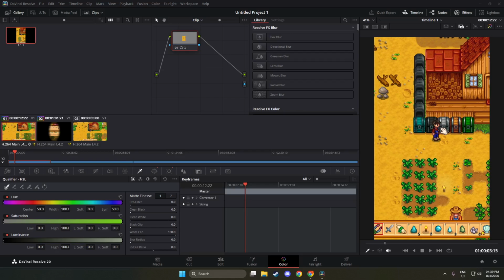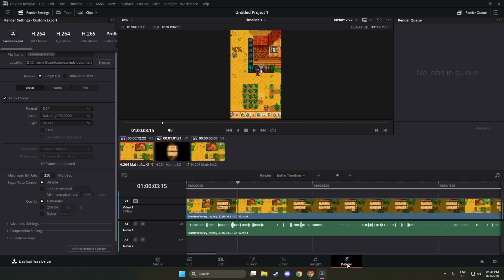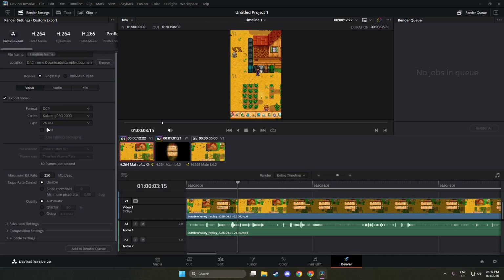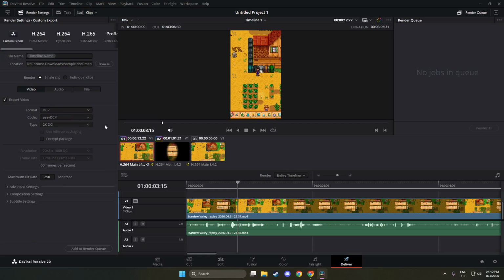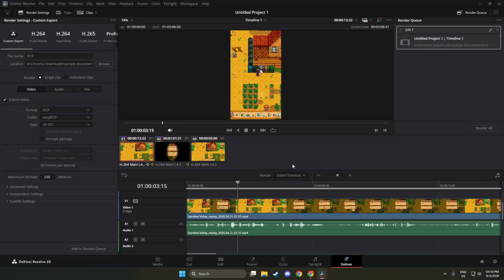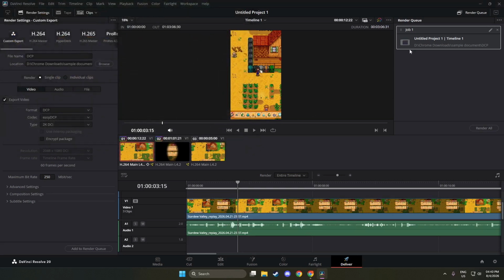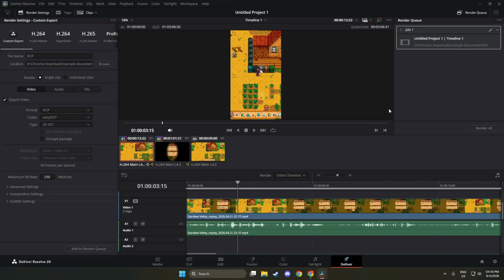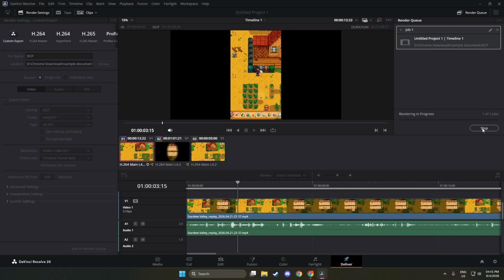How to Create a DCP in DaVinci Resolve [2026 Full Guide]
How to Create a DCP in DaVinci Resolve

Learn how to create a DCP in DaVinci Resolve with this step-by-step guide. We'll walk you through the exact settings and options you need on your computer to ensure your film is ready for digital cinema projection.

In this tutorial, you'll discover how to create a DCP in DaVinci Resolve by navigating through the Deliver page. We'll explore the render settings panel to set the format to DCP and select the appropriate codec, either Kakadu JPEG 2000 or EasyDCP. You'll also learn how to enter your film title in Composition Settings and ensure Export Audio is enabled. Finally, we'll cover choosing a save location and adding the job to the Render Queue. This process is compatible with most systems, even if only one codec option appears.

⏱️ Chapters
0:00 Intro
0:18 Click Deliver tab
0:35 Set Format to DCP
1:00 Choose Codec option
1:25 Enter film title
1:49 Enable Export Audio
2:13 Choose save location
2:32 Click Add to Render Queue
2:45 Click Render All